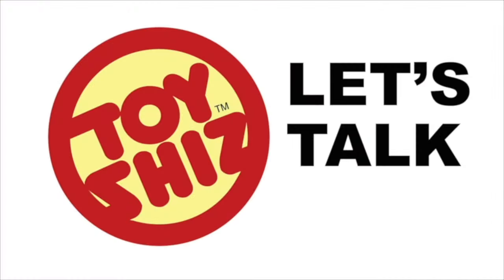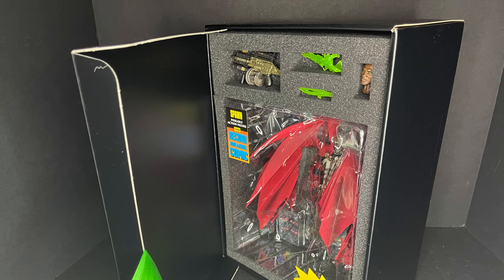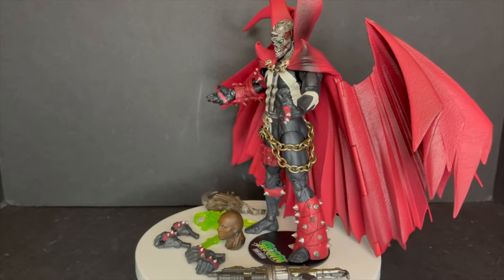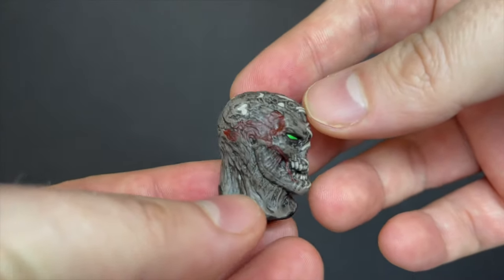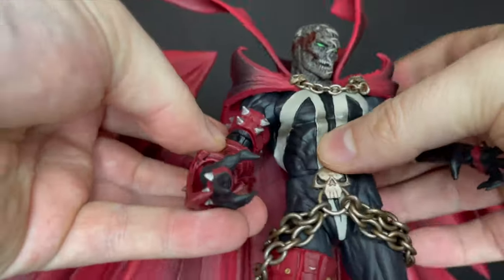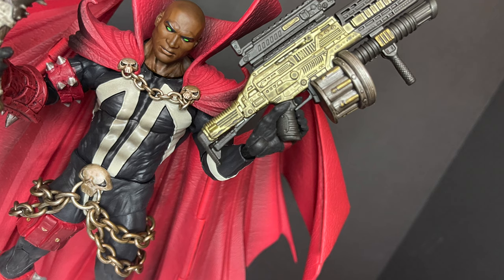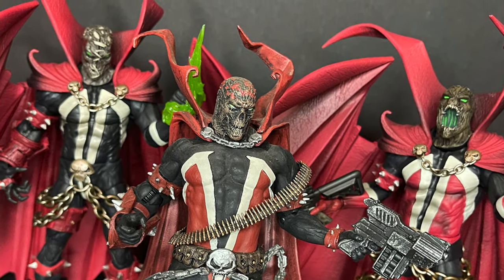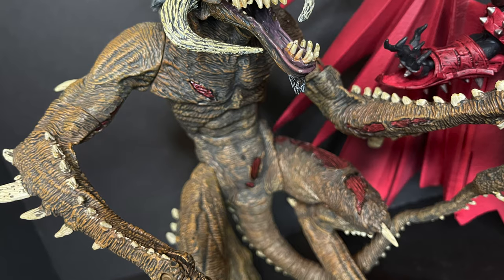2021 MODERN “the Stan Lee” SPAWN Kickstarter by McFarlane Toys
Everything you need to know about the brand new McFarlane Toys MODERN SPAWN from the Kickstarter Project.